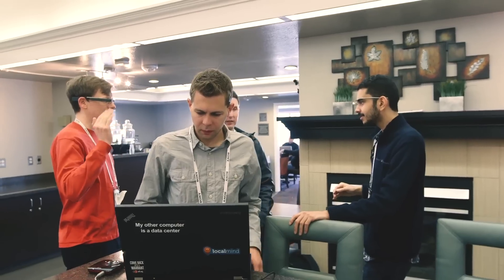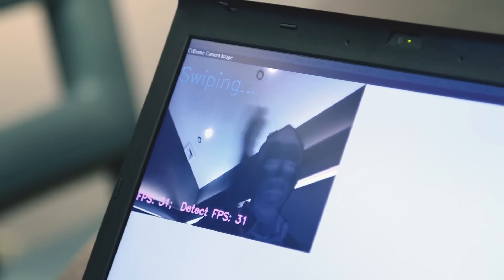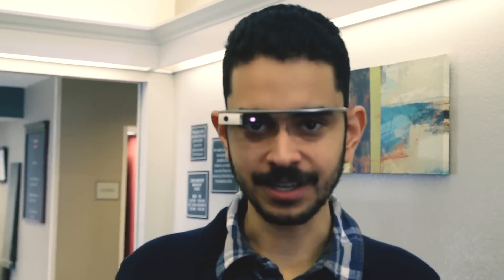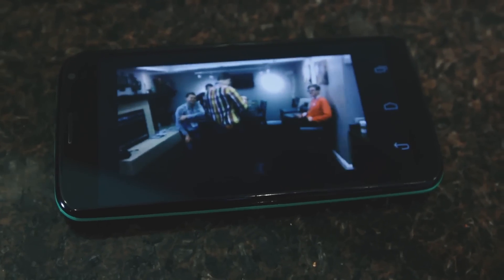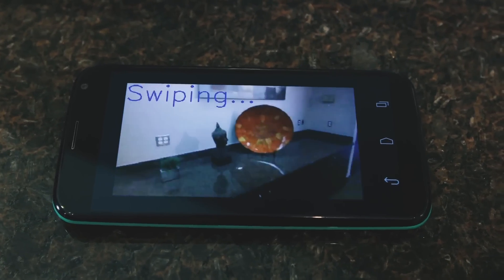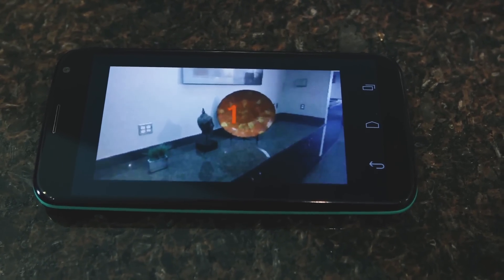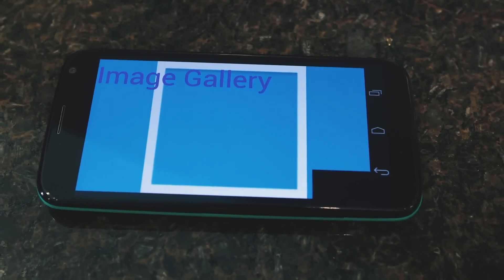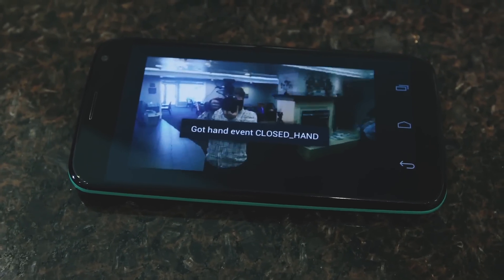Google Glass Gesture Recognition by OnTheGo Platforms at CES 2014 | Engadget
Google Glass can hold its own when it comes to voice recognition and touch, but its current software doesn't account for gesture controls. OnTheGo Platforms, however, is looking to fix that. The folks at the Portland, Oregon-based company are baking up an SDK for developers to integrate gesture recognition in apps made for Glass and other smart glasses. We went hands-on with a demo photo-snapping and gallery app to put the software through its paces.